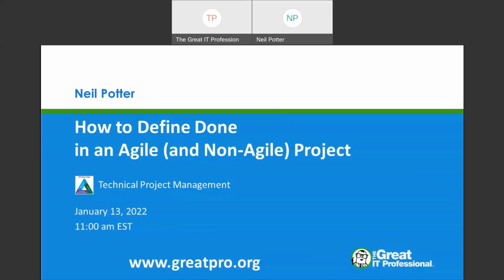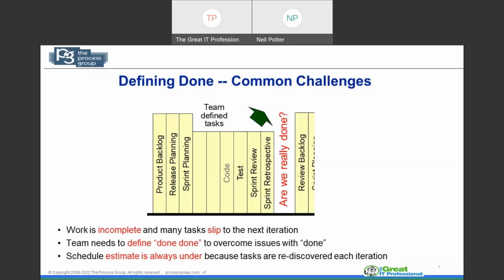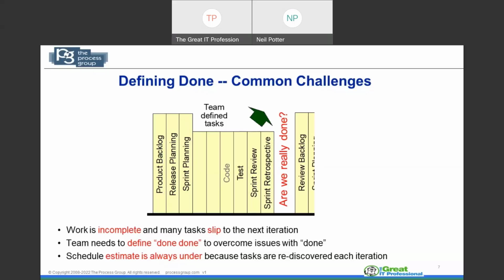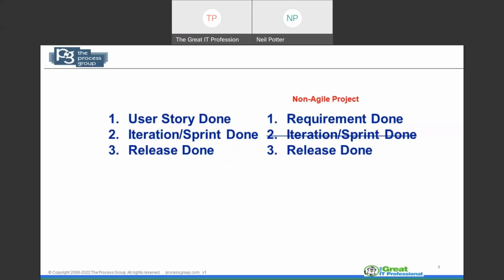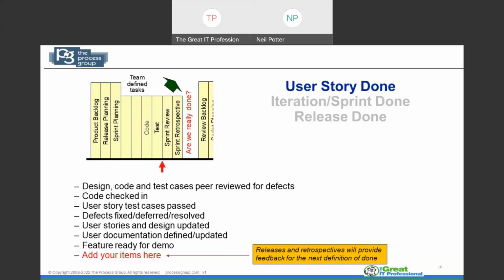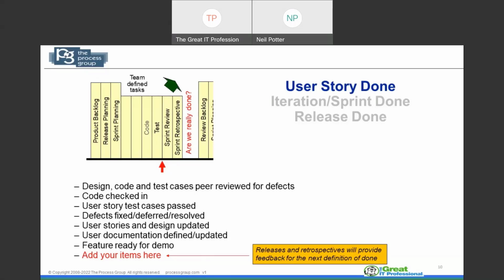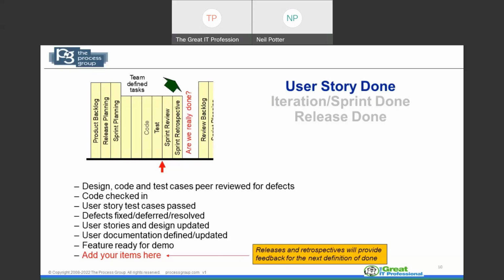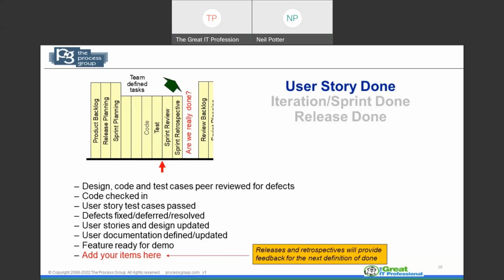How to Define Done in an Agile (and non-Agile) Project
When “done” is either poorly defined, or not defined at all, then it is easy for projects to miss deadlines and become completely unpredictable. In this webinar we will discuss actions that project teams can take to define “done” for any type of project.

In this webinar, we will overview the pace of change and its impact, implications and opportunities. We will also help you identify key areas to digitize, including strategy, core processes, and technology.

About the presenter: Neil Potter has been working in software design, engineering and process management since 1985. He has a B.S. in Computer Science from the University of Essex in England and Six Sigma Greenbelt certification from the University of Michigan.